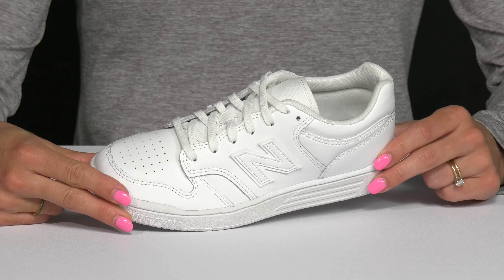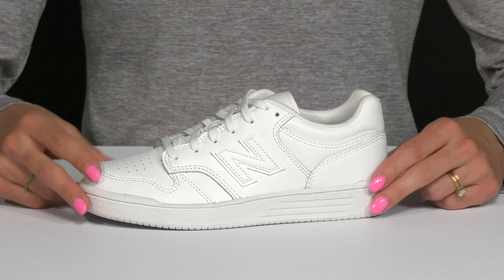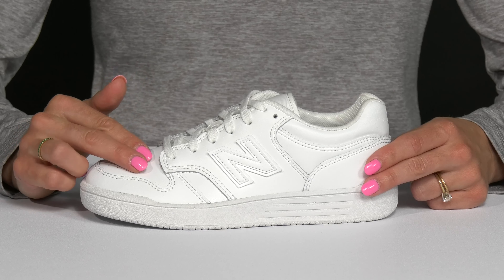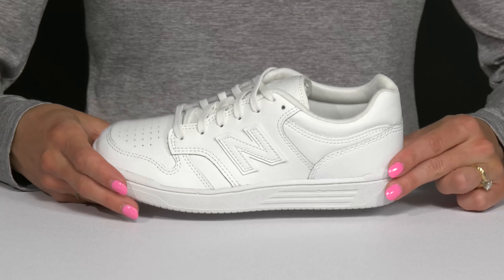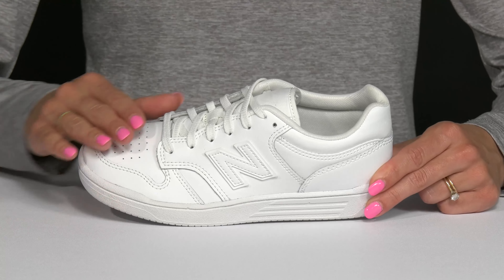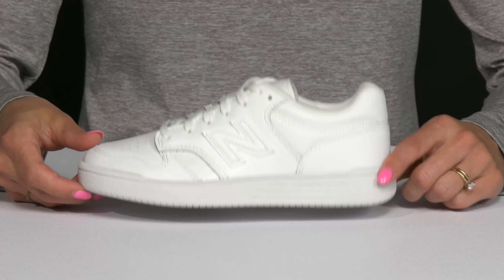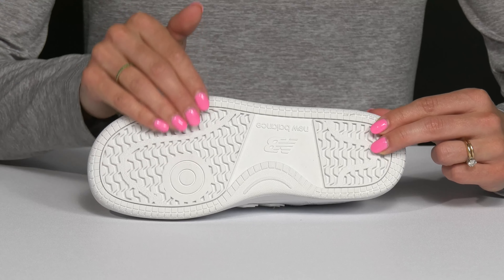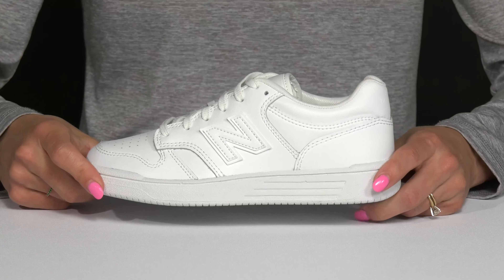New Balance Kids 480 (Little Kid) SKU: 9884626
Keep your feet firm on the court wearing the New Balance® Kids 480 sneakers. The casual-style sneakers have a leather or synthetic upper with perforated detail and a cushioned insole for optimal comfort. Featuring a minimalist design, the sneakers have a woven tongue label for a signature look.
Unlined.
Adjustable lace-up closure.
Brand logo on the side.
Round toe design.
Durable rubber cup outsole.
Imported.